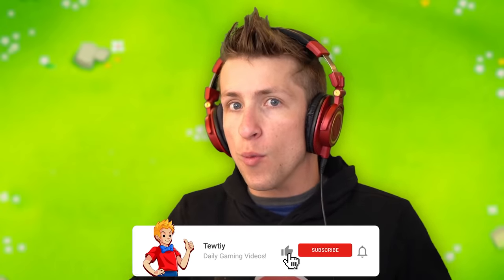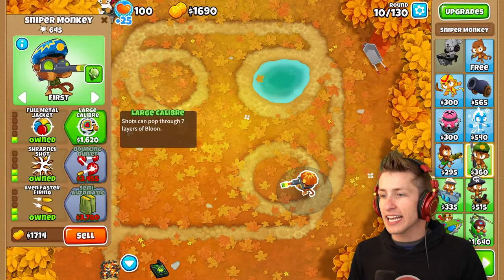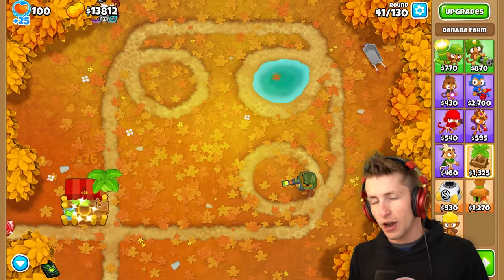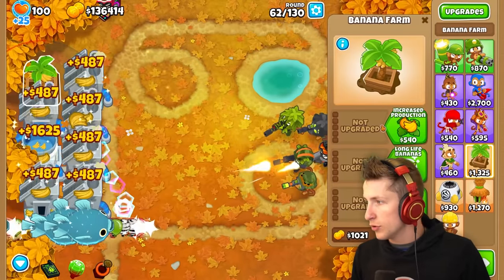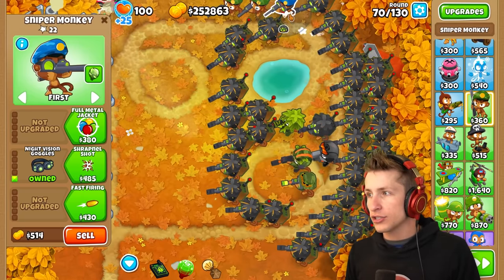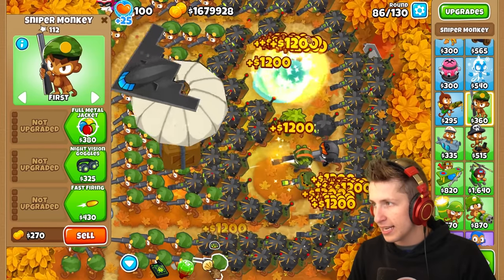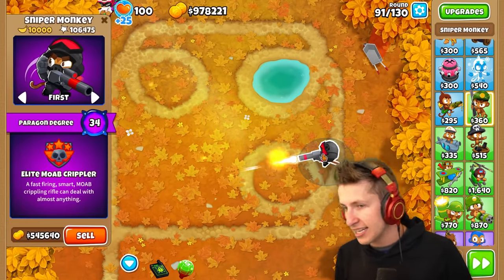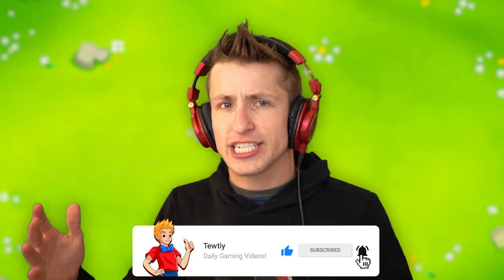FASTEST GUN That EVER Lived in BTD 6! (Sniper Monkey Paragon)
The Sniper Monkey paragon is the newest modded paragon tower in BTD 6 by Greenphx9. This custom paragon tower in Bloons TD 6 upgrades the tier 5 Sniper Monkey into and an insane Paragon tower. This BTD 6 mod combines the Cripple Moab, Elite Sniper and Elite Defender to create the ultimate 5-5-5 Paragon Sniper Monkey in Bloons TD 6.